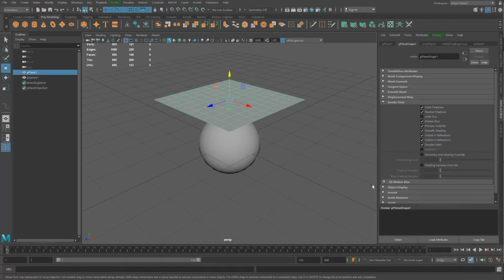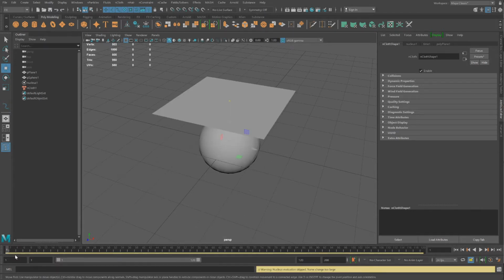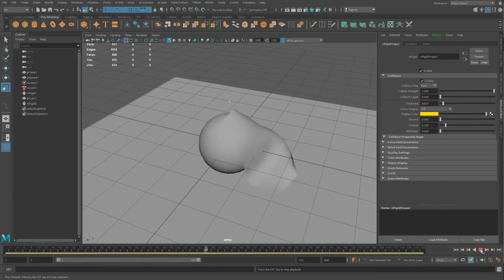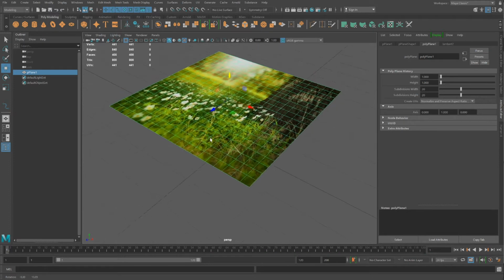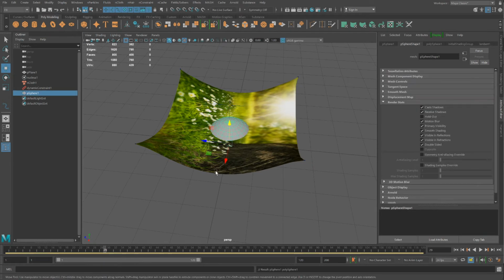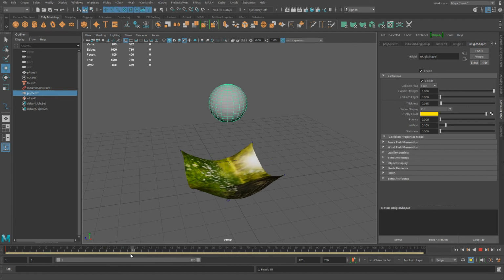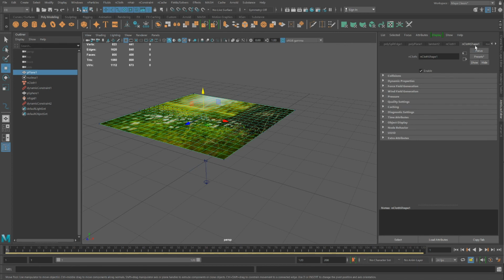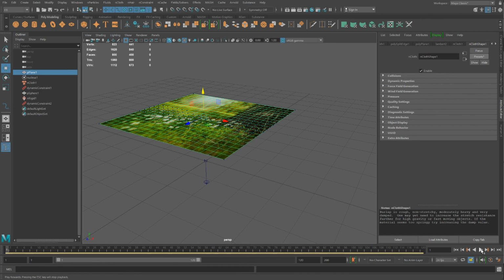nCloth Simulation in Maya